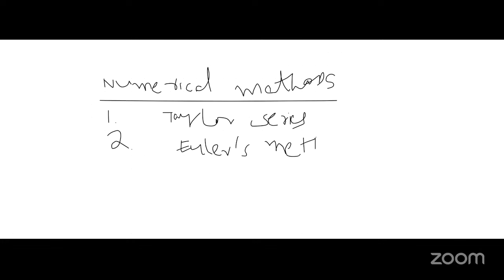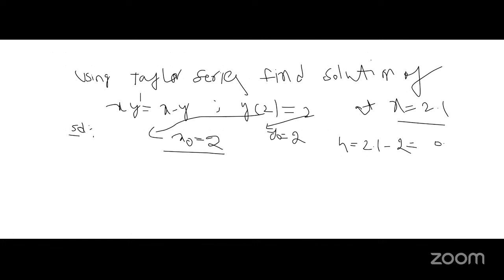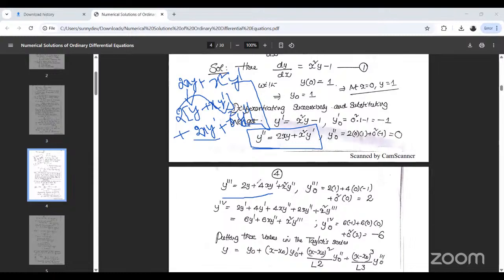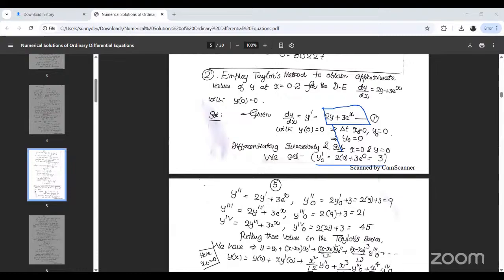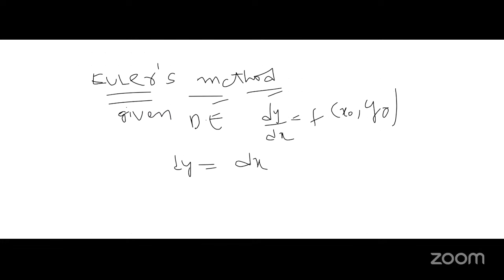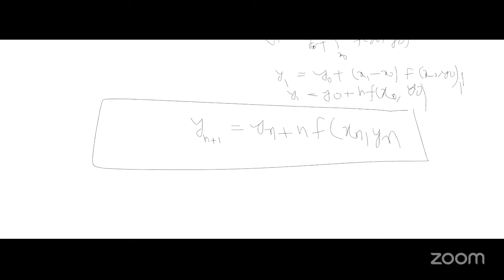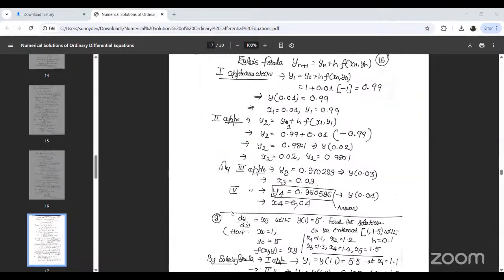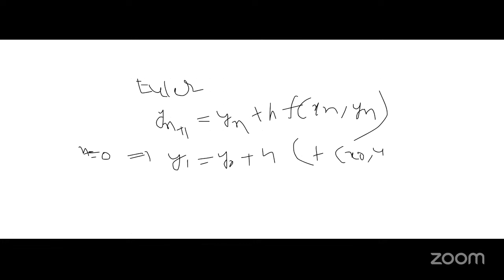PG 2 Yr Mathematics Course-9B - Numerical Methods